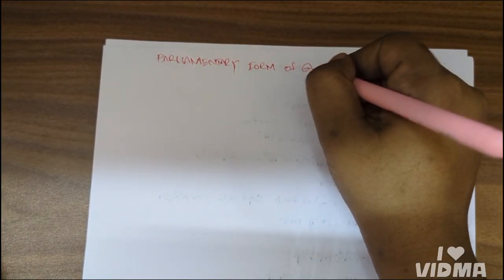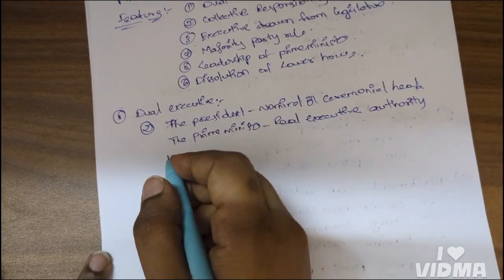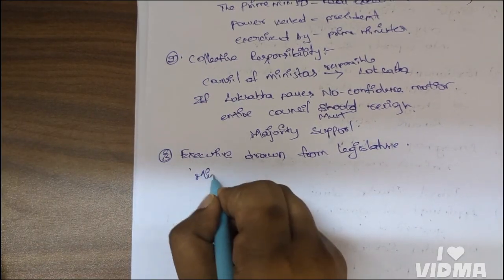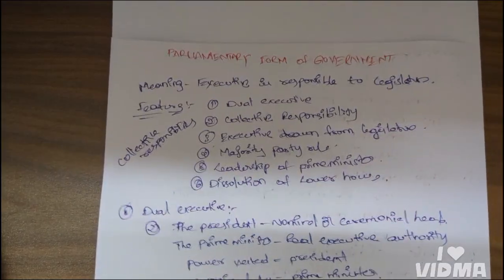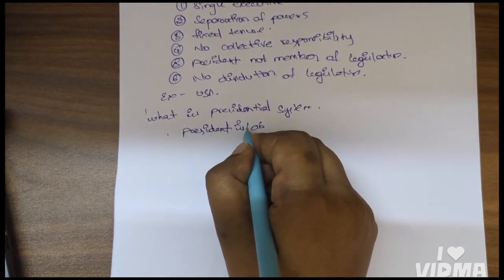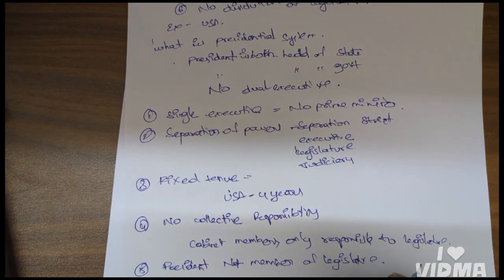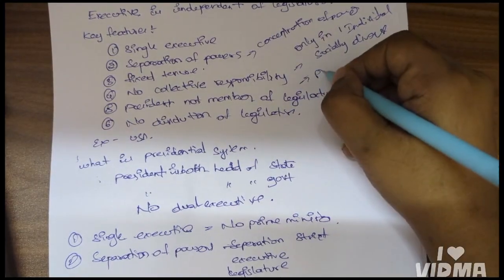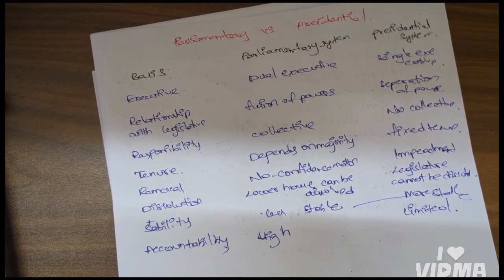Parliamentary vs Presidential System | Comparison Explained | Indian Polity for UPSC